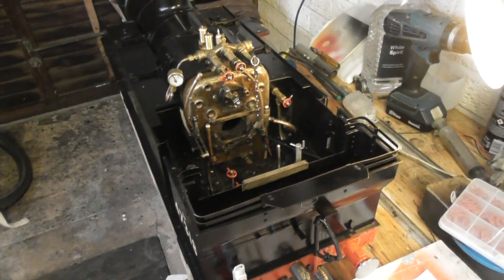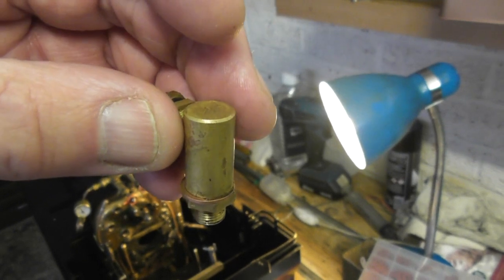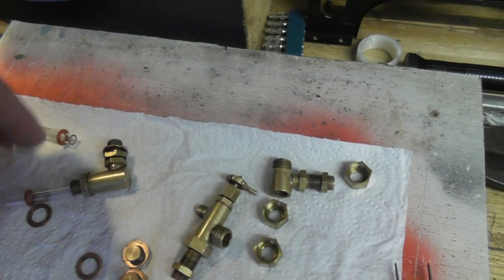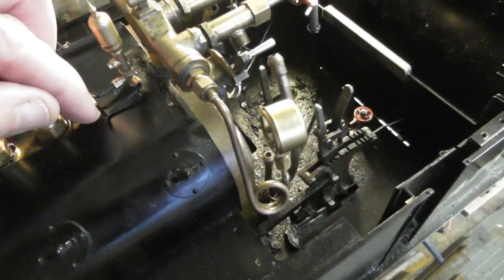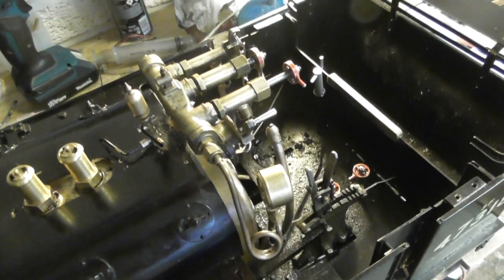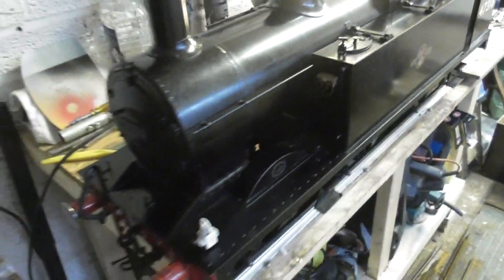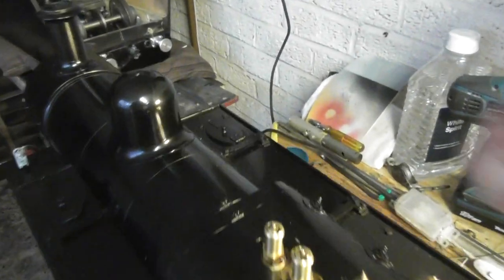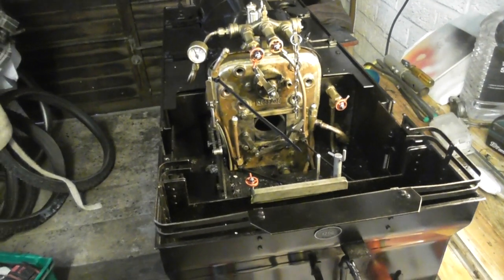Jinty 3F . cleaning check valves and cleaning all the fitting